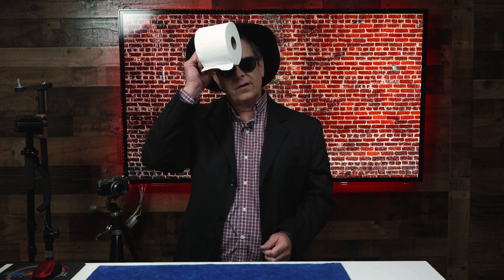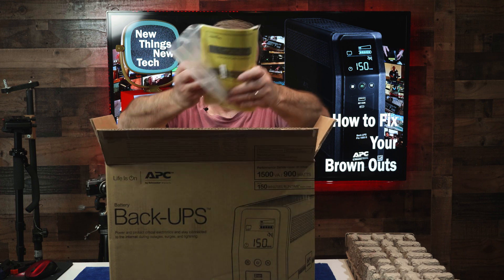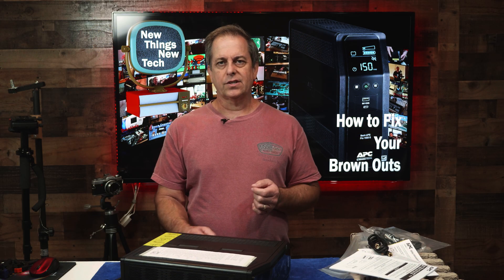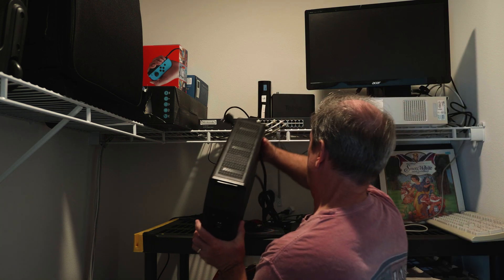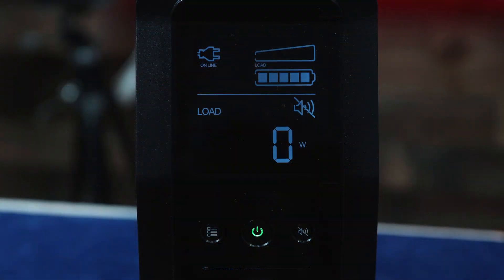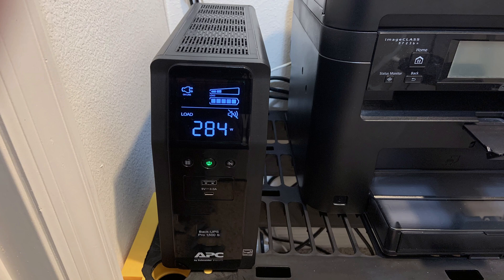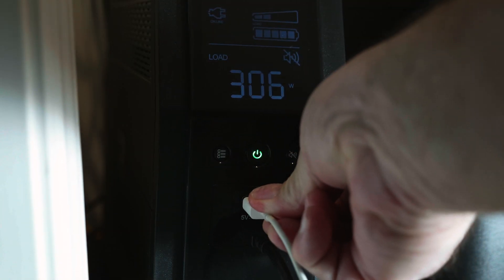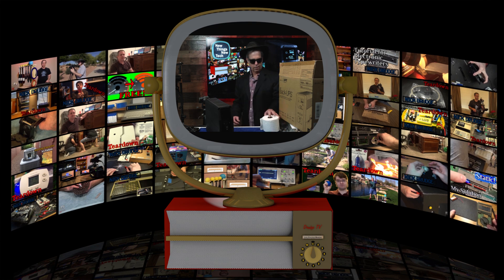How To Fix Your Brown Outs - APC UPS BR-1500 Battery Backup & Surge Protector | New Things New Tech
Do you have problems with Brown Outs?

Check out this review and demonstration on how to deal with brown-out issues, power outages, low power and other damaging brown out events.

00:00 Brownouts Intro
00:51 Living somewhere with lots of storms?
01:26 Unboxing the APC BR-1500-MS Battery Back-UPS
02:26 Nerdy Specs on the UPS
03:16 UPS Run-time Comparisons
04:07 Pass/Fail Spec Sheet
04:17 Connecting Up The Internal Battery
06:15 Ready To Install The UPS Backup & What Used For
06:34 Power of 7
07:08 BR-1500-MS UPS Features
07:30 Hooking Up Miscellaneous Stuff
10:13 Finally Installed In The Closet
11:08 Software - Powerchute for Windows And Energy Saver For MAC
12:57 Overall Final Impression
13:13 Haney Final Words / Outro

Note: The BR-1500-MS takes up to 16 hours to get to a full charge, uses a lead acid battery (standard in most UPS's, battery has a 3 to 5 year life span).

(Note: I might get a little kick-back if you do click and buy one)